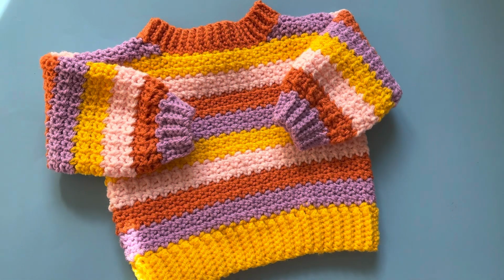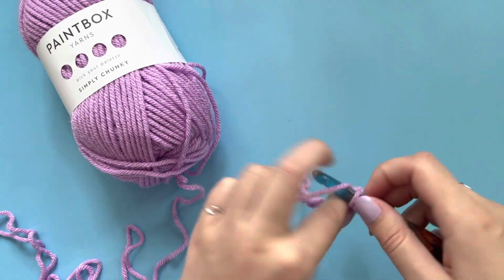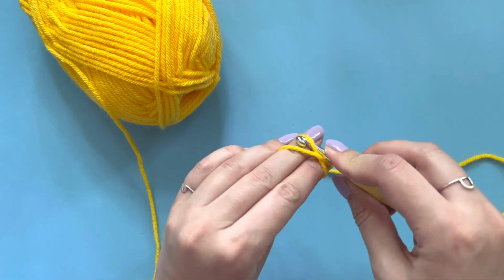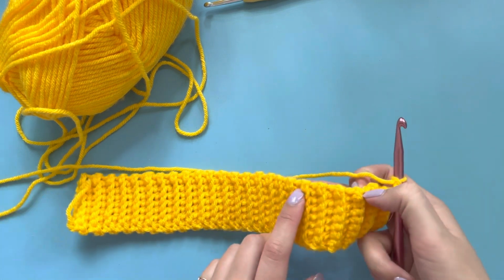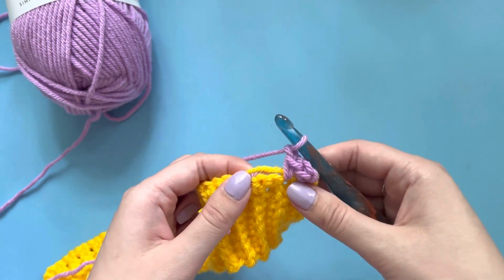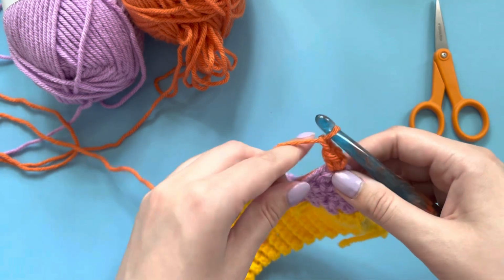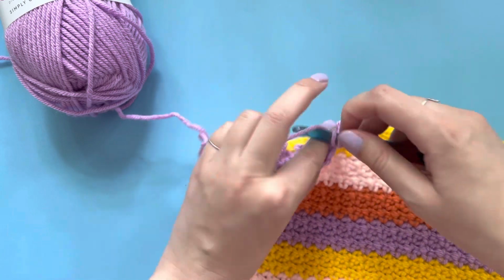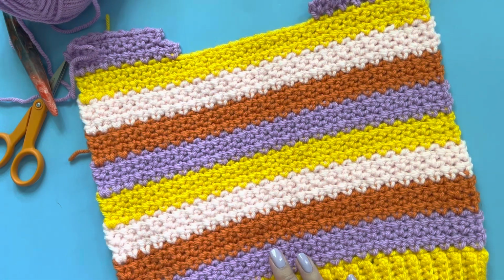Crochet Pattern Tutorial - Part 1 | WAVELENGTHS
This crochet tutorial (part 1 of 2, find part 2 is meant to be a visual guide for a number of my patterns! The techniques shown are quite interchangeable for most of my patterns. You’ll still need a pattern PDF to know the correct number of stitches you’ll need depending on the style and size you’re making (pattern links below)

Here are a few time stamps in case you want to jump to a certain section:
Intro: 0:00
Supplies and materials: 1:40
Tension square: 2:50
Bottom ribbing: 7:04
Start of mesh stitch: 16:04
Colour change: 20:49
Shoulder extensions: 23:09
Part 2: link coming soon!